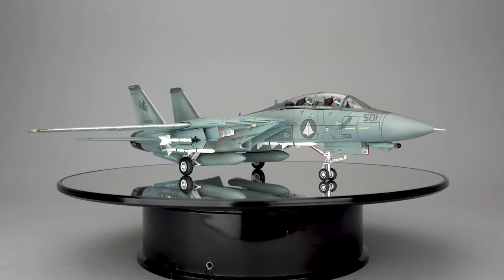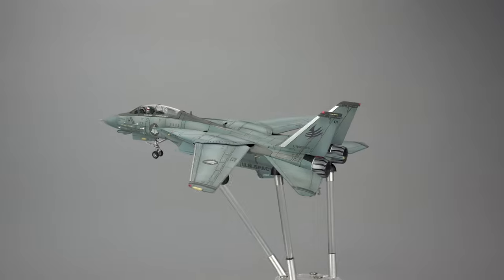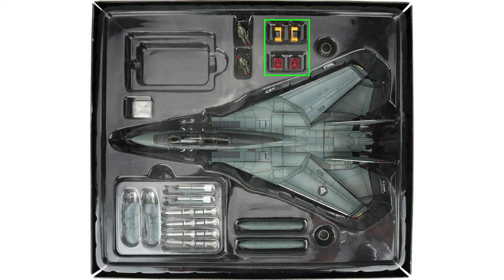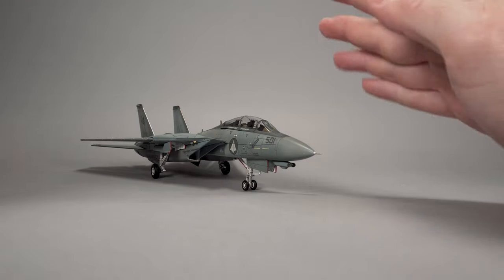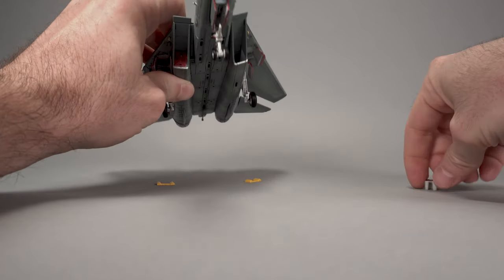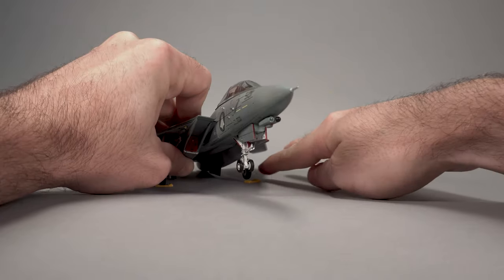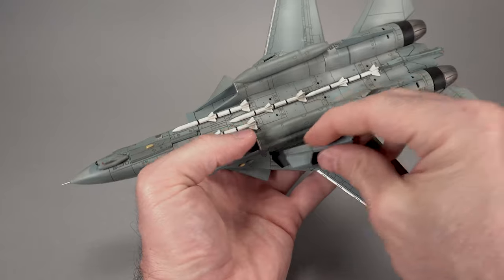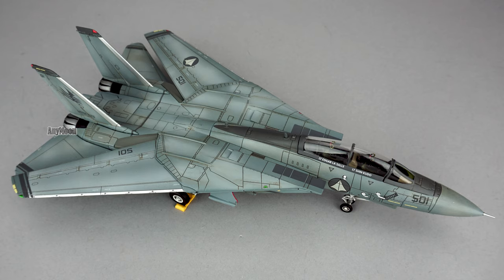Not Calibre Wings Not Macross Zero 1/72 F-14 Shin Type Review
Scorched Earth Toys @ takes a closer look at this unlicensed F-14 Tomcat that looks just like Shin's Tomcat from Macross Zero. This finished, mostly die-cast metal model looks great but is it right for you? Watch this video to find out!